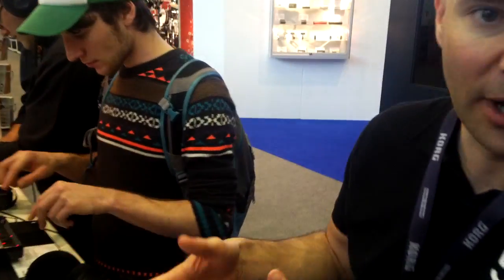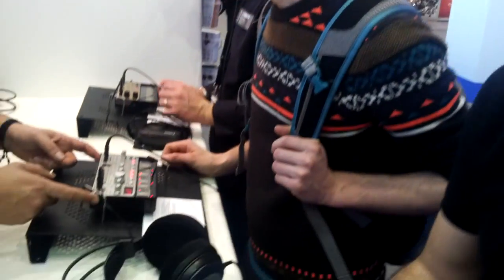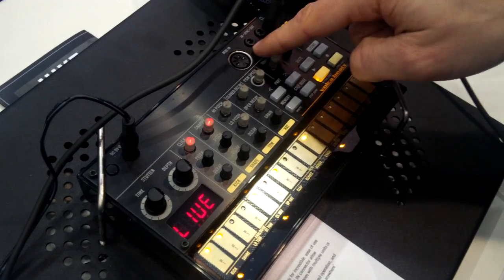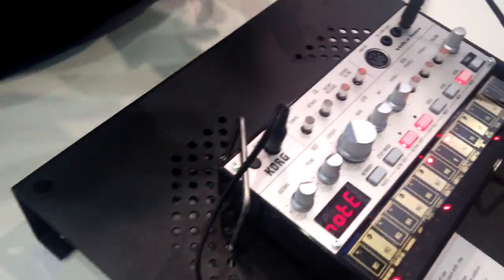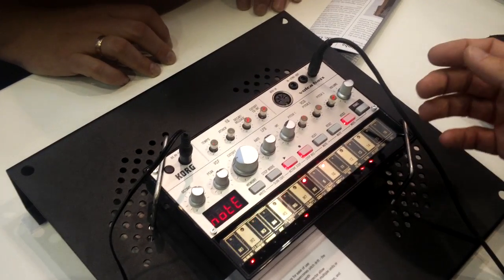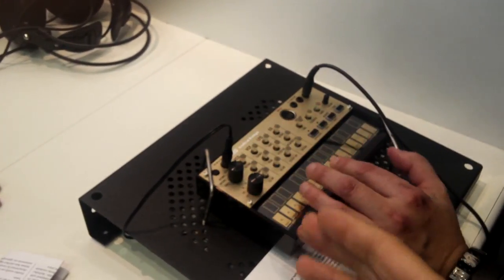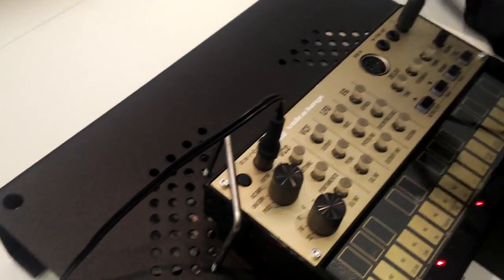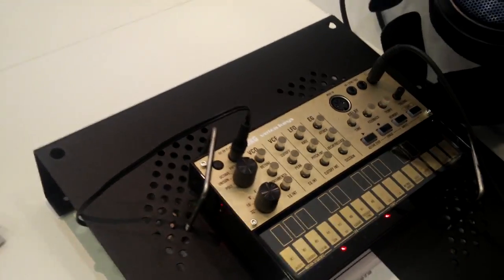Stereoklang TV: Close look at KORG's new Volca boxes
The three new groove boxes from KORG - the Volca boxes -  featured at MusikMesse
Run through of the capabilities and features

Steelberry Clones at MusikMesse
Copyright Stereoklang Produktion